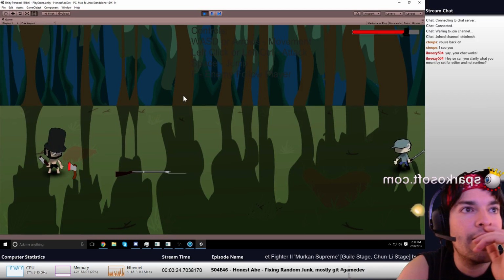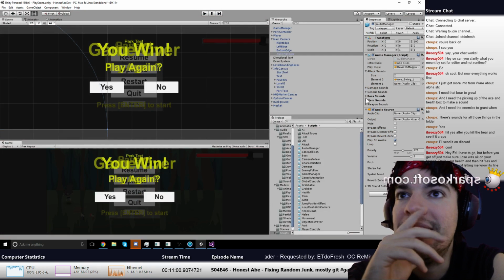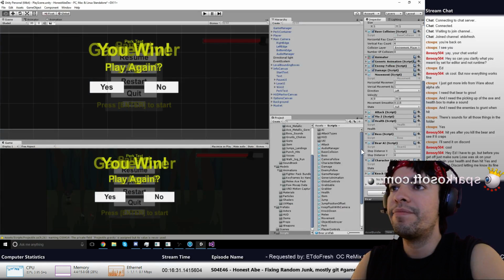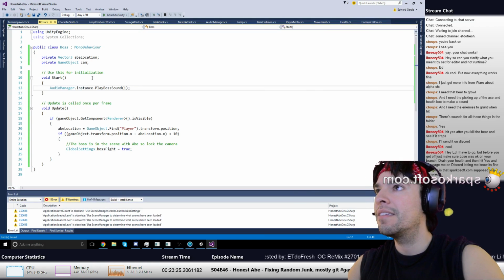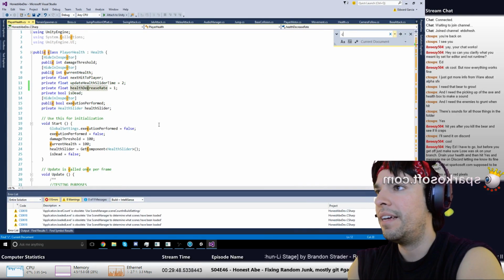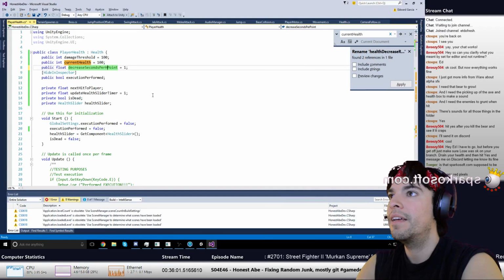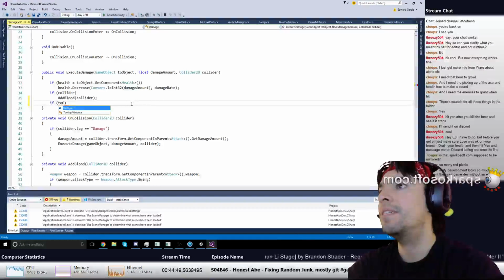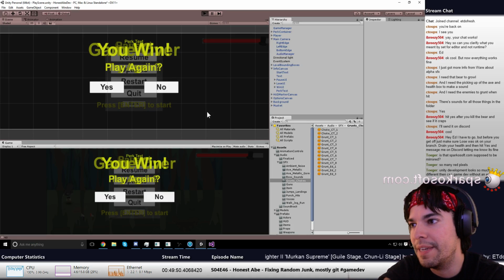S04E46d - Honest Abe - Fixing Random Junk, mostly git